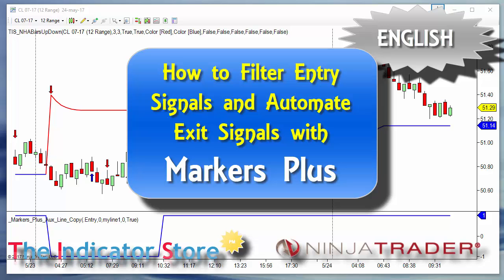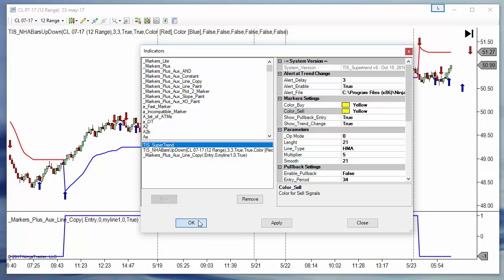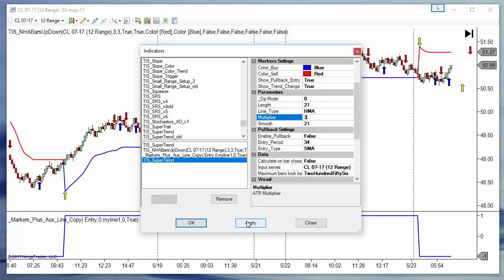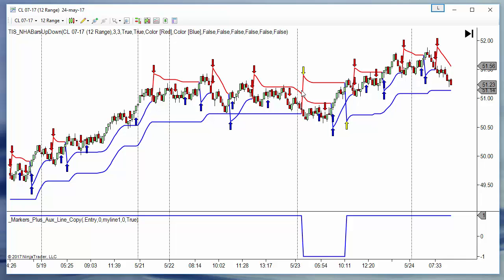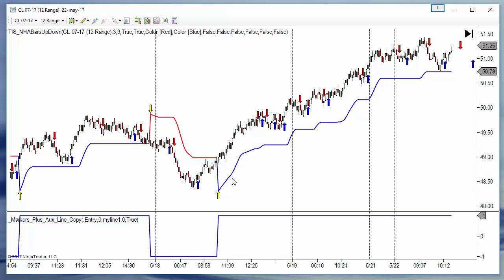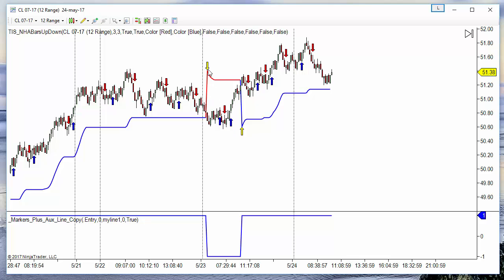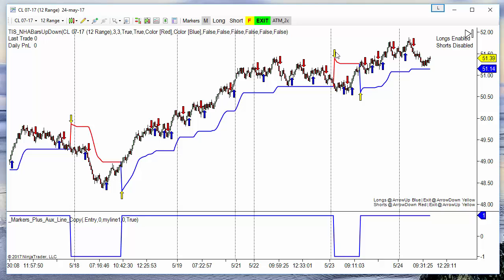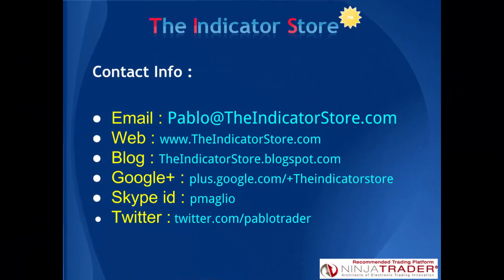How to define Exit Signals in our Trading Setup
On this video I explain how to filter signals and how to configure Exit Signals in our trade setup using Markers Plus Tools for NinjaTrader